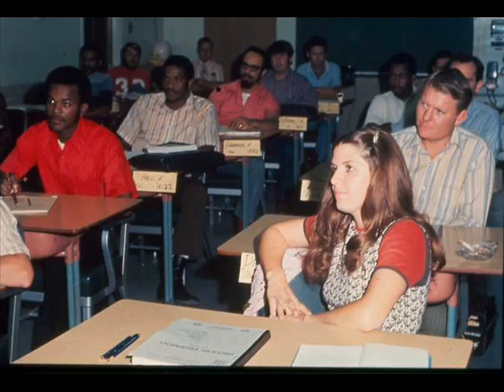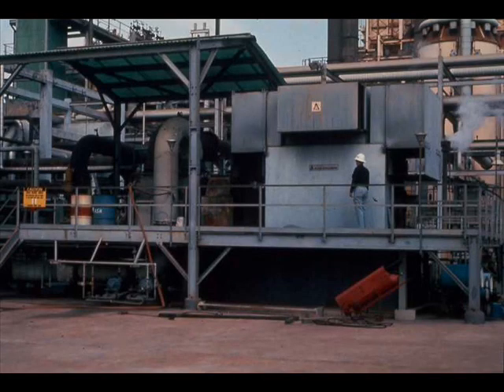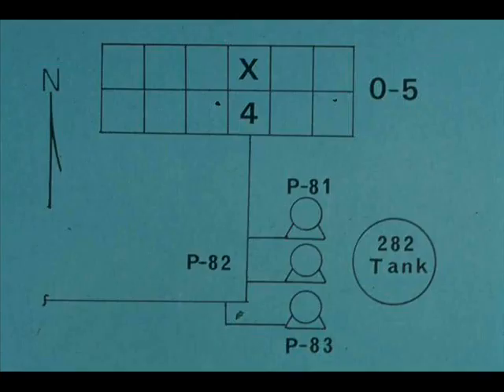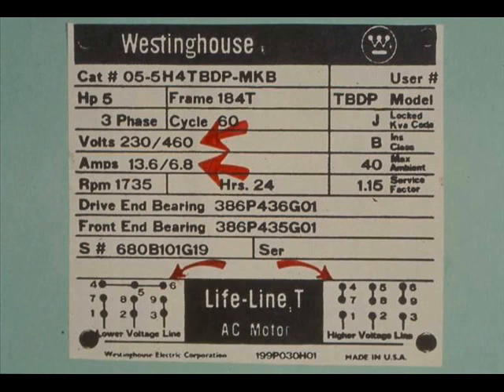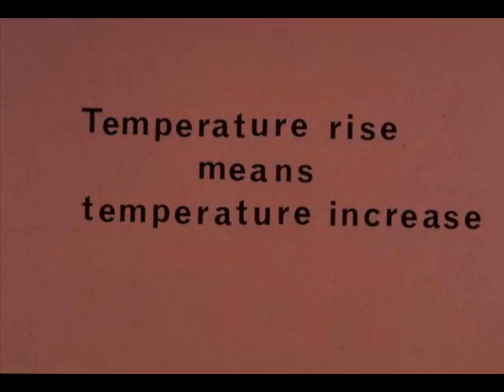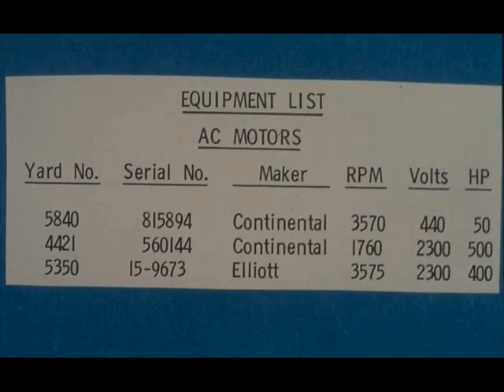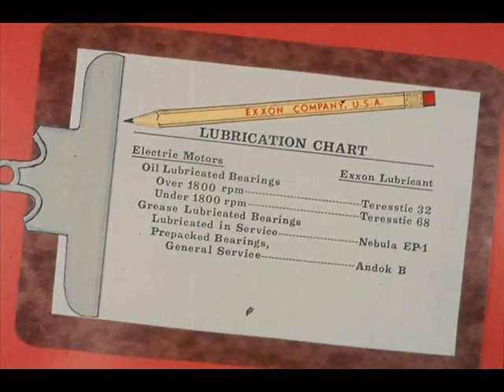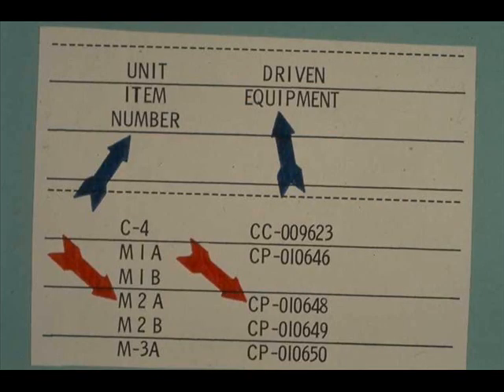Electric AC Motor Part 1 | Introduction Electric AC Motor | Inspection | Repair | Troubleshoot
Electric AC Motor Repair Part 1
Introduction of Electric AC Motor, Principle of Electric AC Motor, Basic Construction of Electric AC Motor,